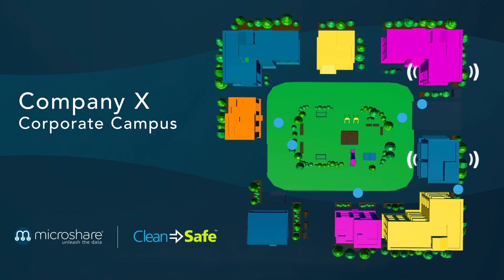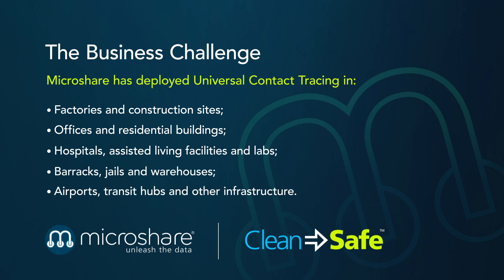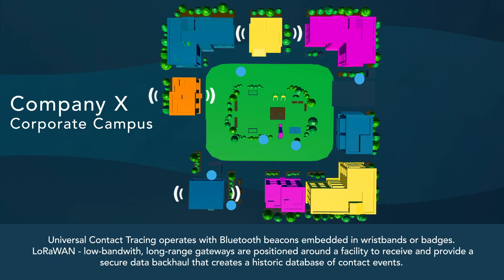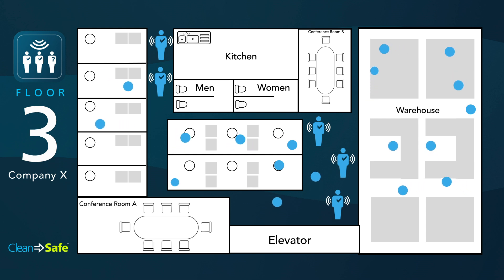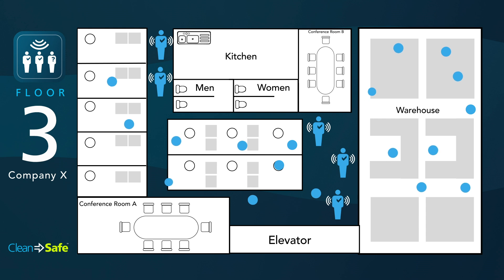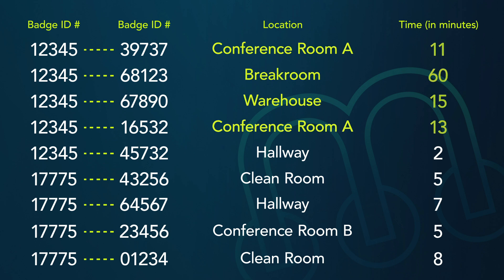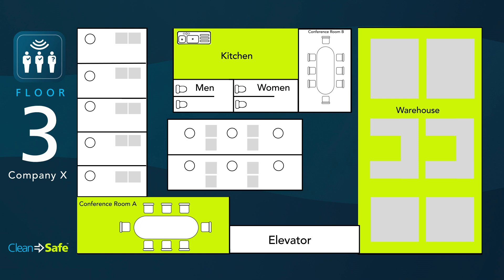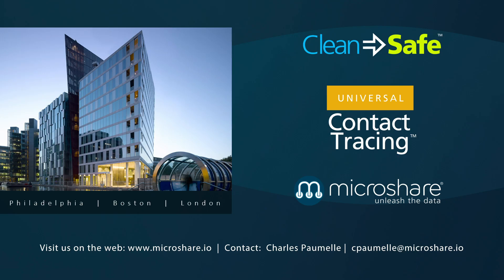Animation: How Universal Contact Tracing Works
This Microshare animation demonstrates how our Universal Contact Tracing technology secures staff, tenants, customers or other occupants of a facility without the use of smartphone apps, which have numerous disadvantages. Microshare’s Universal Contact Tracing solution has been deployed in factories, office and residential buildings, assisted living and dormitories and other settings around the world where social distancing alone is simply not enough. Click on the video above to watch the animation.